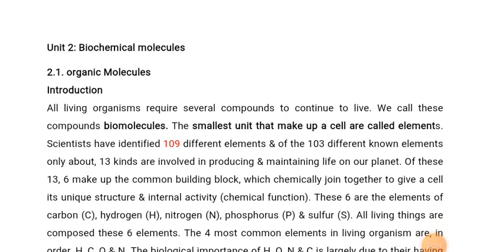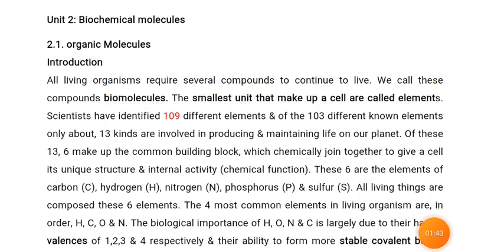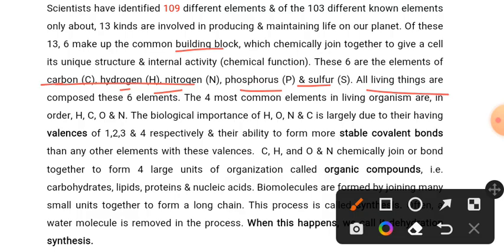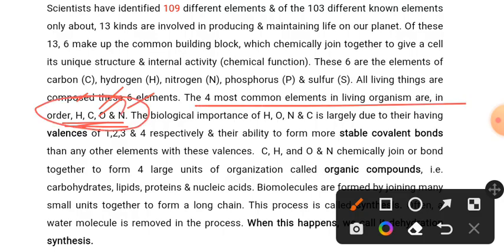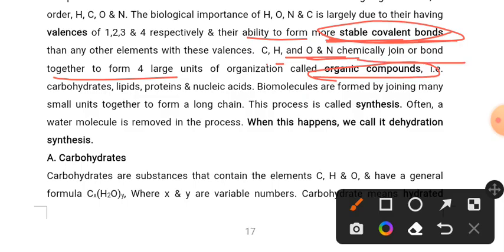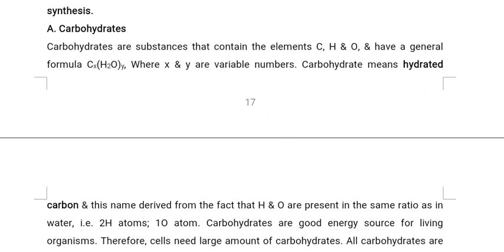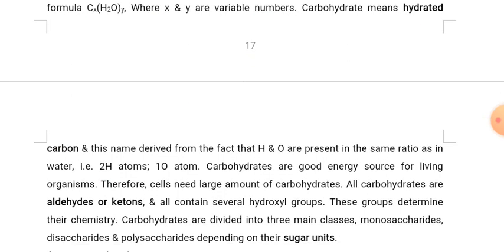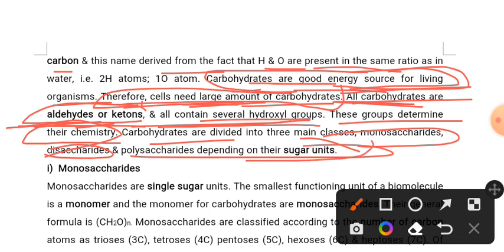REMEDIAL BIOLOGY CH-2-01 Biochemical molecules